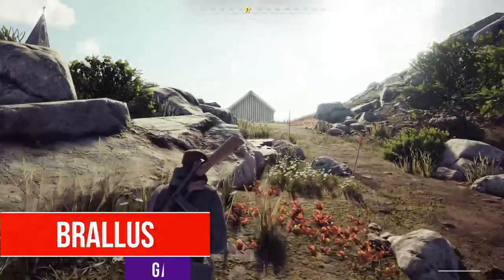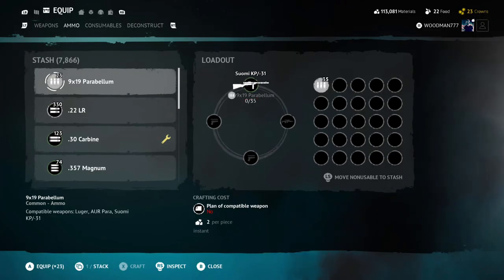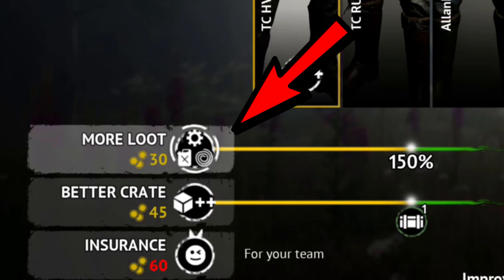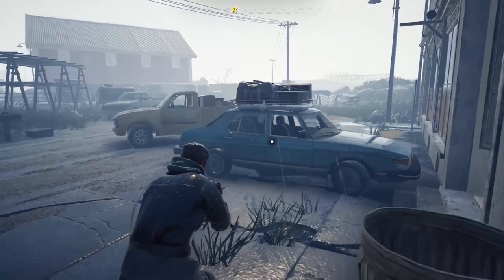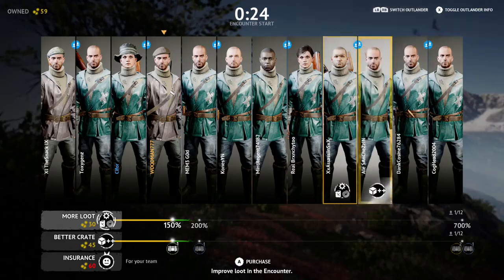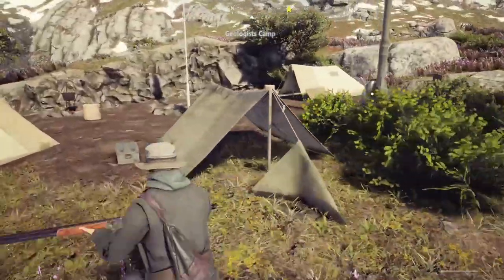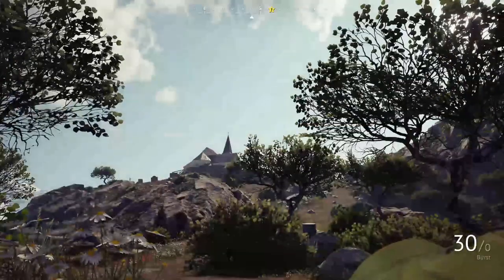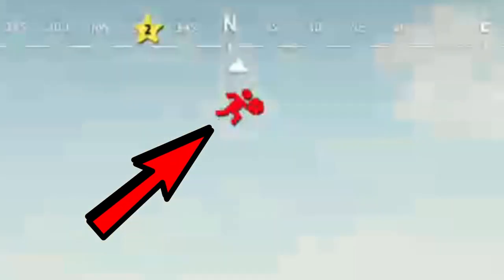VIGOR Tips and Tricks - Best Strategy for the Best LOOT!!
Scoring the best gear and highest loot isn't easy. Brallus shares his strategy on how to play the field correctly and come out alive with the best LOOT!!